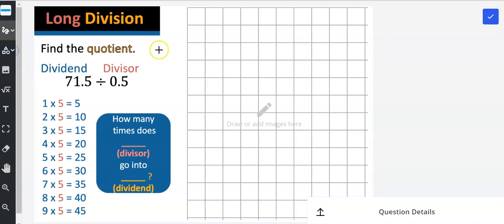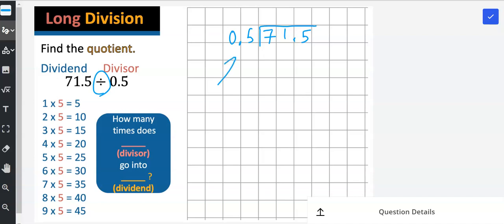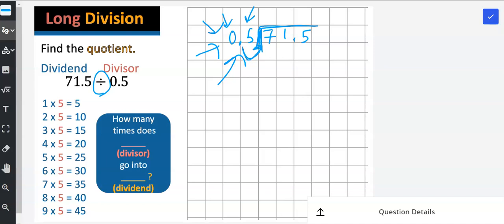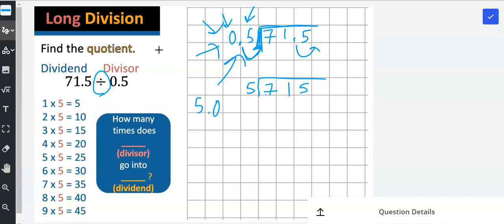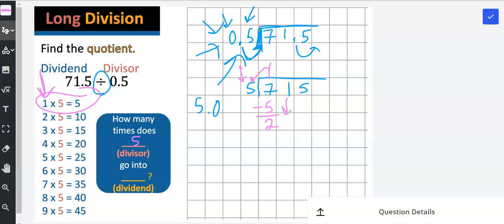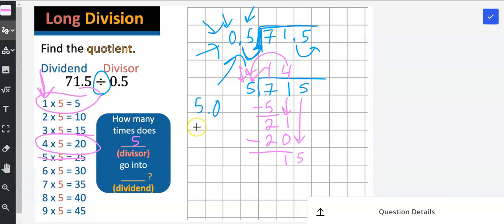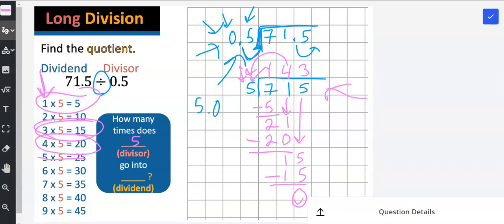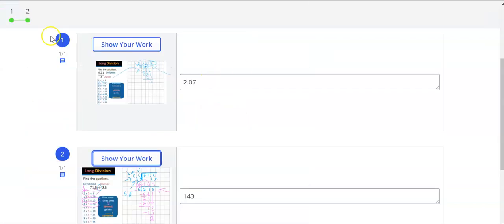W7D2 Long Division Problem 2